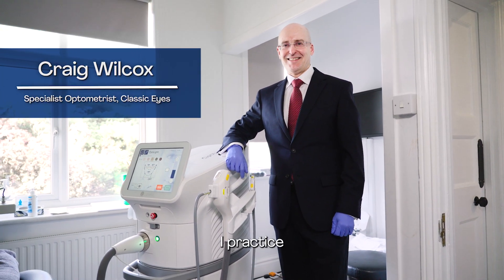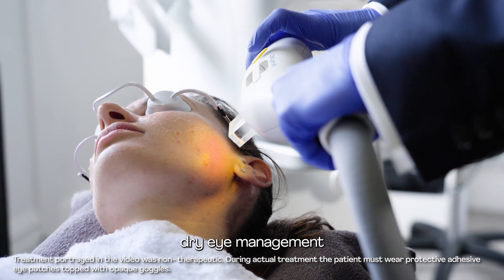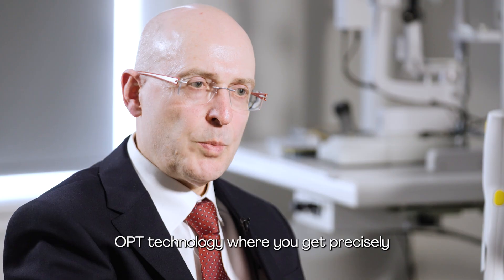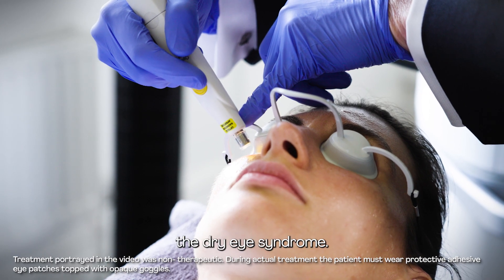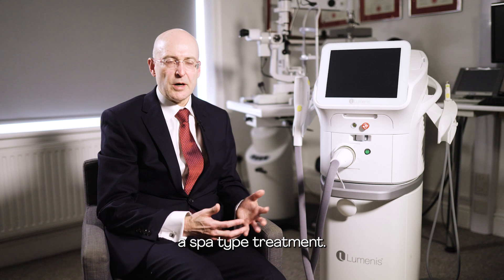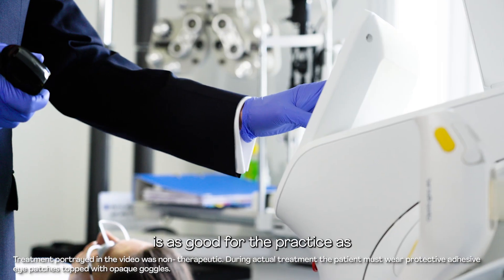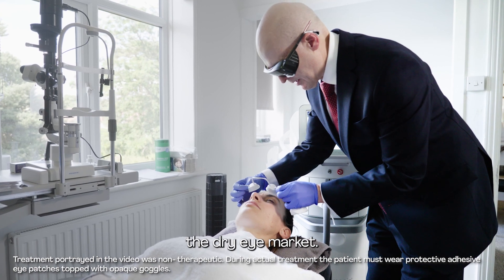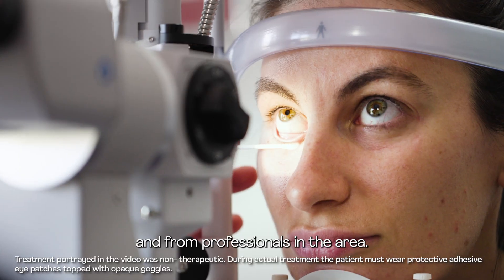OptiLight by Lumenis the first and only IPL FDA approved for Dry Eye Management ft. Craig Wilcox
Optometrist Craig Wilcox shares his experience using OptiLight by Lumenis. He describes the strengths of OPT technology,
its effectiveness in treating the inflammation underlying dry eye syndrome, the ease of using the OptiLIGHT device,
 and the significant growth it brings to his practice.